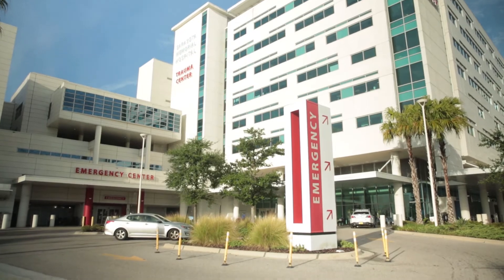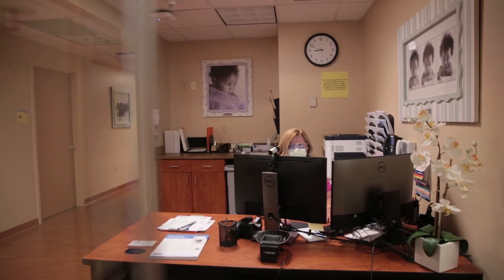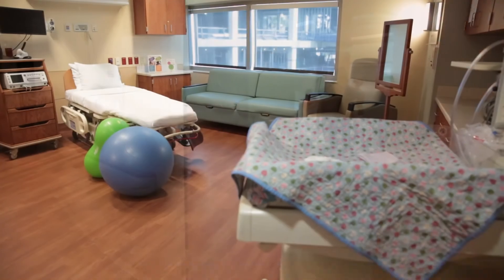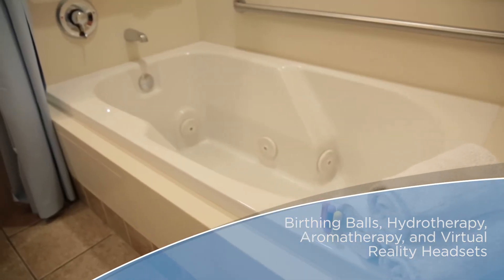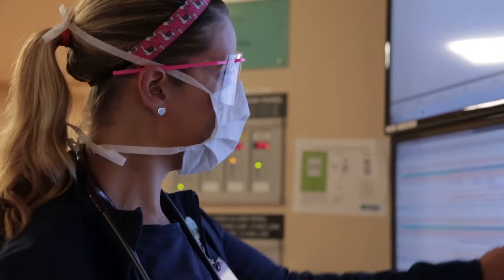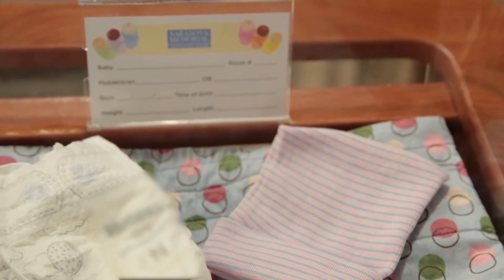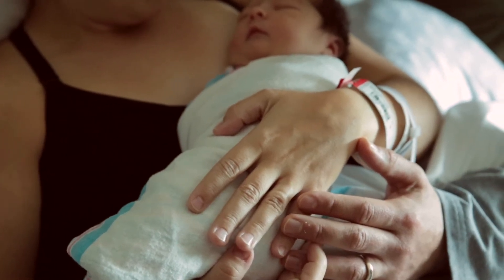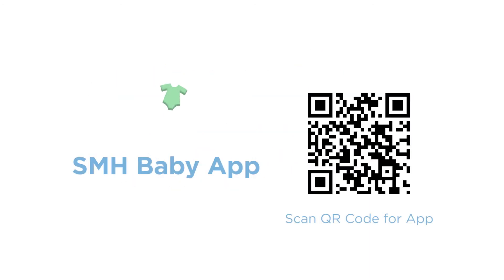Having Your Baby at SMH-Sarasota ~ A Video Tour for Expectant Parents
Having an smhBaby? Check out this video tour of the Sarasota Memorial Mother-Baby Unit and know what to expect when you give birth at SMH — from arrival to discharge. We encourage expectant parents to also register for our free "Having Your Baby at SMH" online orientation class, where you'll have all your questions answered during a two-hour webinar.